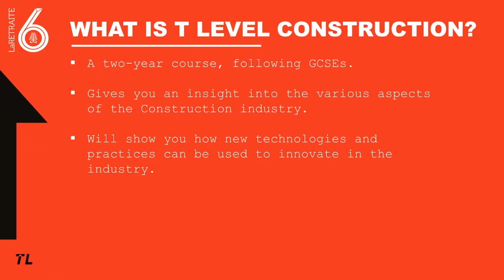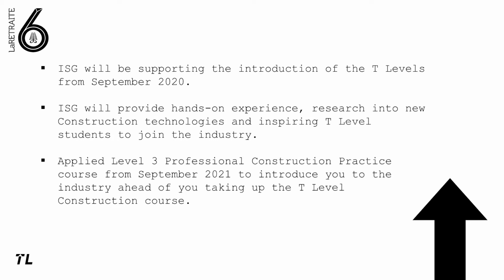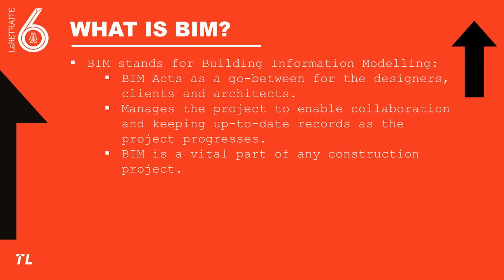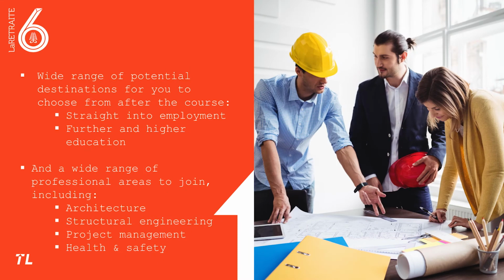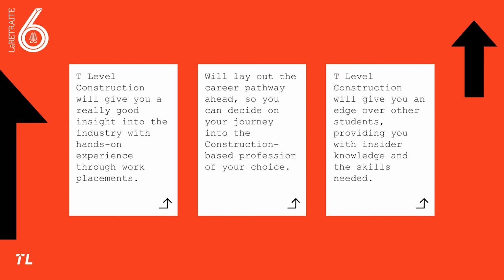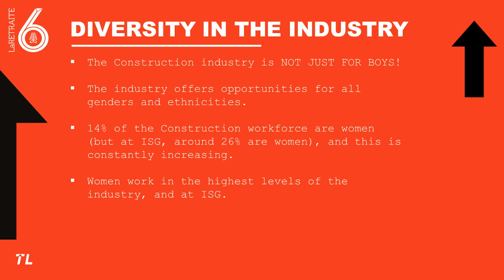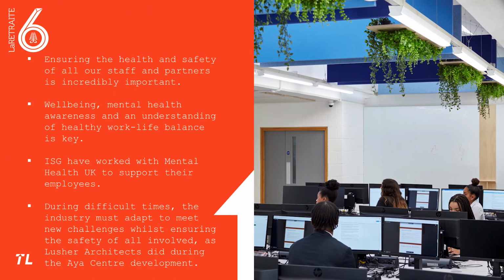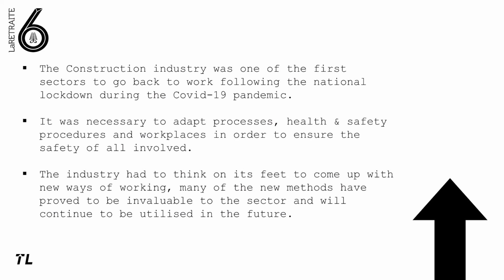T Level Employer Engagement | ISG and Lusher Architects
Karen Vigar from ISG and James Lusher of Lusher Architects discuss how they've been working with La Retraite to deliver the new T Level Construction course.